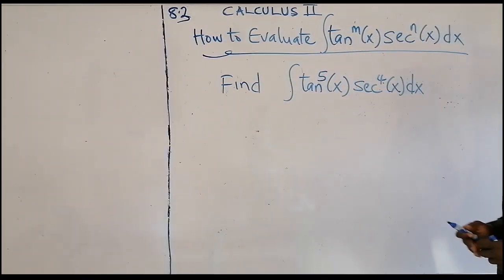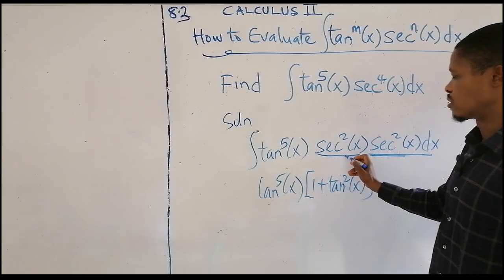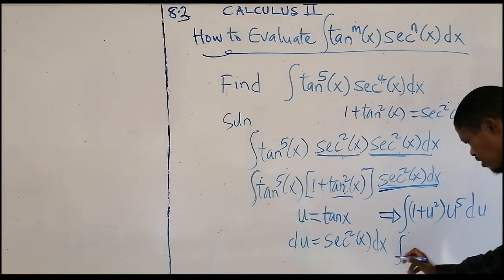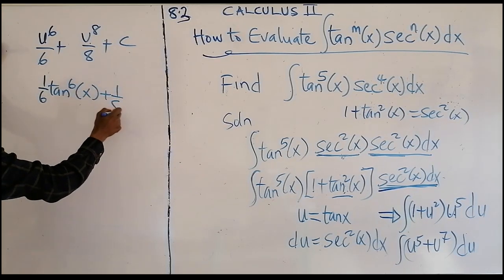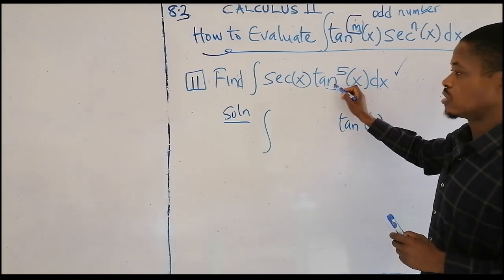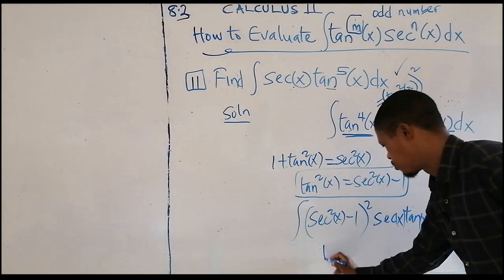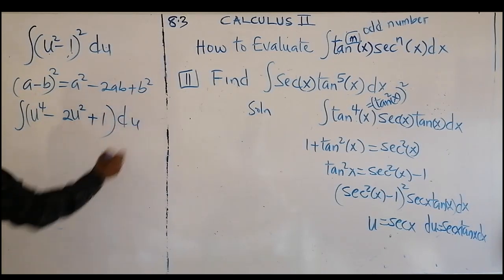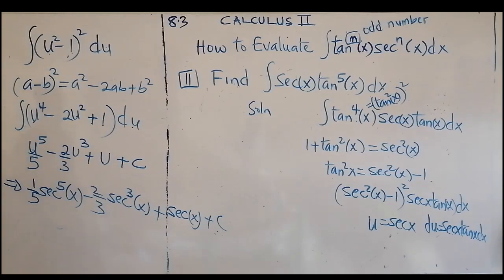Calculus II | How to Evaluate tan^m(x)sec^n(x)dx ? |Trigonometric Integral |Lesson 7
8.3: Welcome to our comprehensive tutorial on evaluating integrals of the form tan^m(x)sec^n(x)dx! In this video, we'll explore step-by-step techniques to tackle integrals involving powers of tangent and secant functions, providing you with a clear understanding and practical strategies to solve these types of integrals efficiently.

Throughout the video, we'll cover different scenarios for each type of integral, including cases where both powers are even, both powers are odd, or one power is even and the other is odd. We'll also explore techniques such as trigonometric identities, substitution, and clever manipulations to simplify and evaluate these integrals effectively.

By the end of this video, you'll have the confidence and skills to handle integrals of tan^m(x)sec^n(x)dx with ease, allowing you to tackle challenging calculus problems with confidence and precision.

Whether you're new to the topic or looking to reinforce your understanding, this tutorial has something valuable for everyone. Hit the play button now and embark on your journey to mastering integrals of tan^m(x)sec^n(x)dx!

Topics Covered:
Understanding integrals of tan^m(x)sec^n(x)dx
Techniques for handling different scenarios and powers
Practical strategies for simplifying and evaluating these integrals
Examples and walkthroughs to illustrate the concepts
Tips and tricks for solving challenging integral problems involving tangent and secant functions
Don't let integrals of tan^m(x)sec^n(x)dx intimidate you any longer. Watch this video and gain the knowledge and skills necessary to excel in calculus and beyond. Let's dive in and master these integrals together!